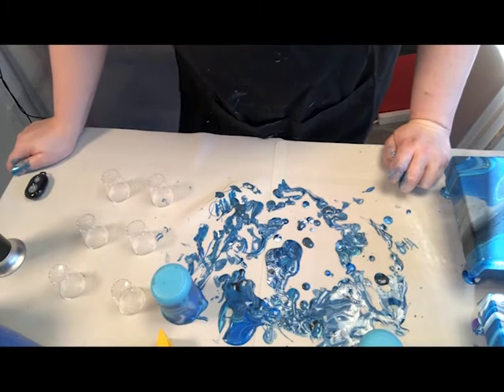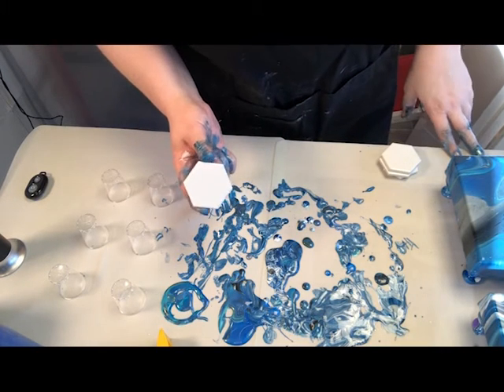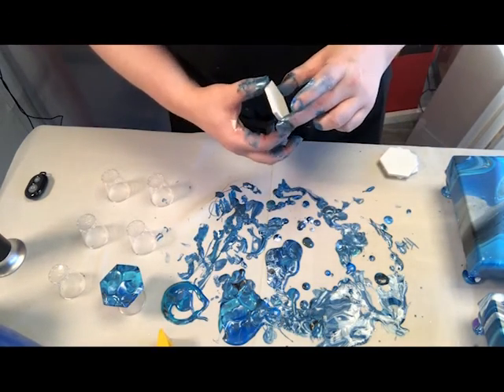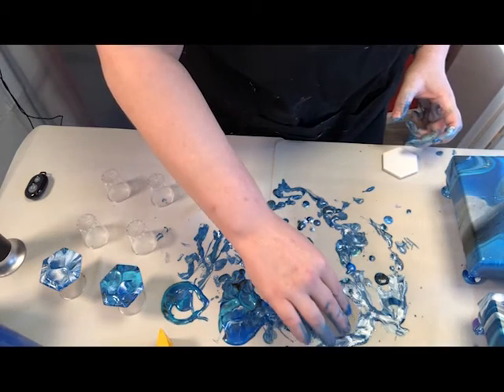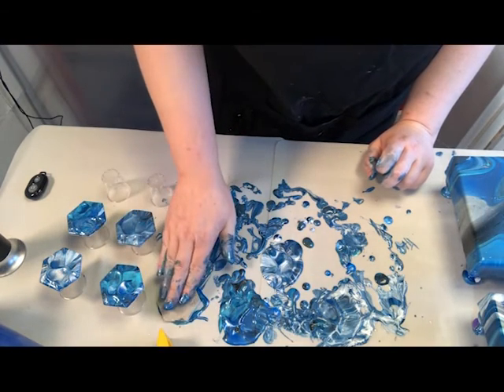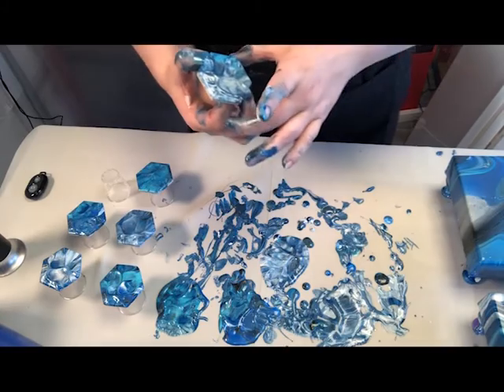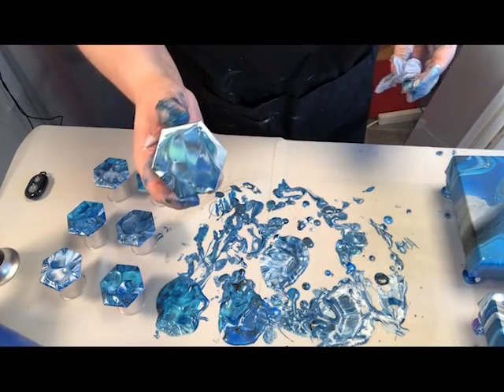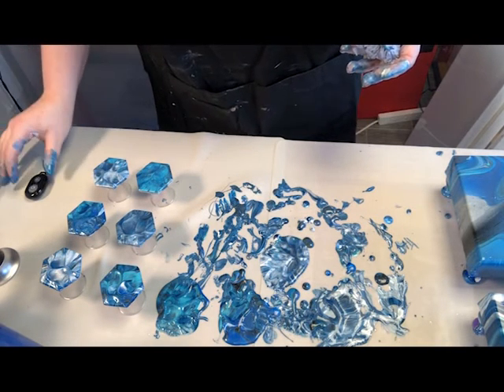How to use waste poured off paint.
Hi everyone!
This is what I do with the paint I tip off from my pours. The paint here is what was left from video #3 &#4 in the Mini triptych series.

Colours used;
Sennelier Abstract Titanium White
Sennelier Abstract Mars Black
Pebeo Iridescent Silver
Pebeo Iridescent Blue Green
Arteza Pearl Sapphire Blue
Winsor & Newton Prussian Blue

Arteza: Coming soon!

Many Thanks,
Much Love Laura xx